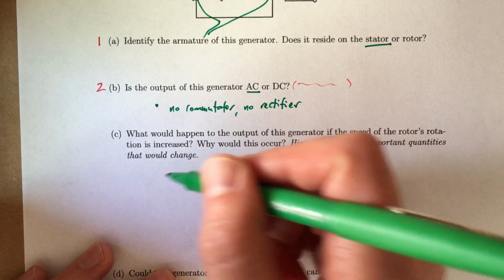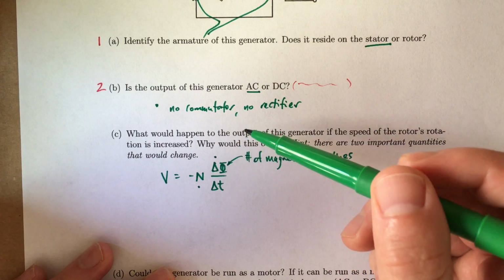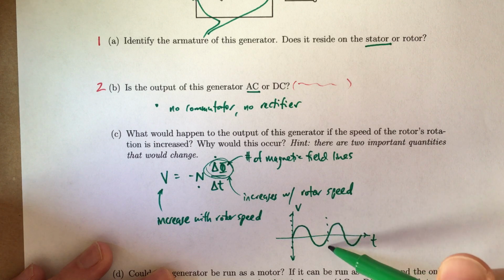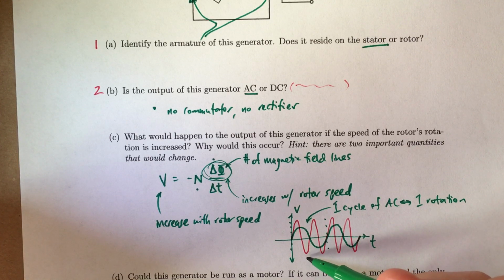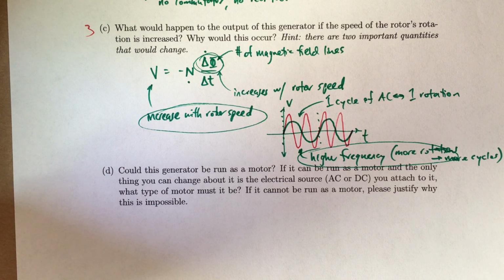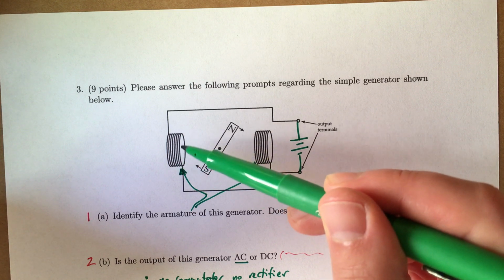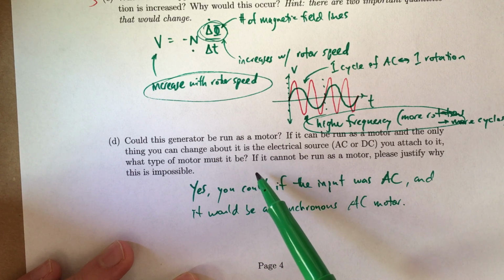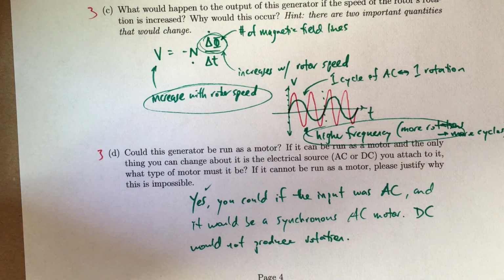Final Exam Practice - Question 3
This video covers the third question from the practice final exam.